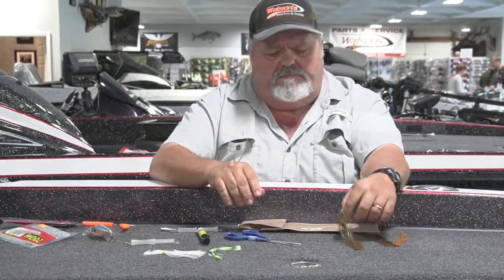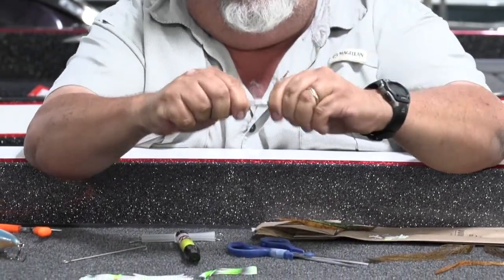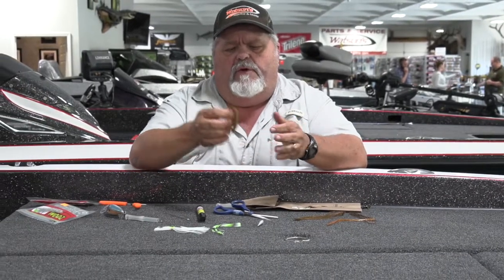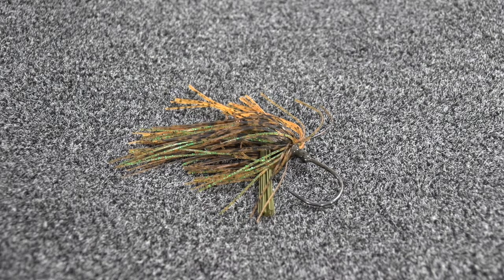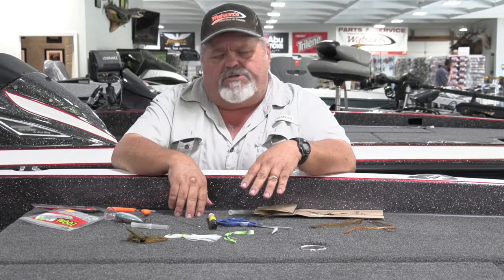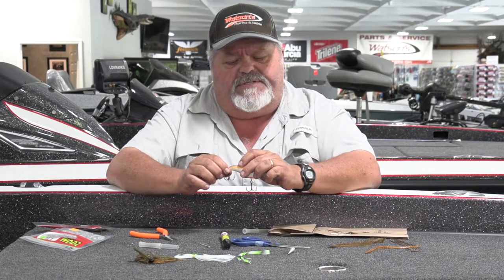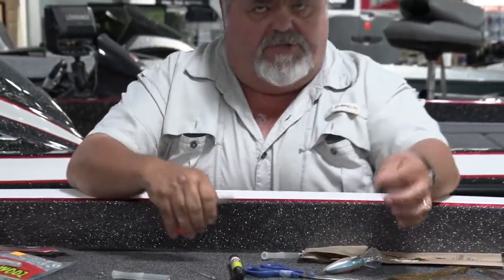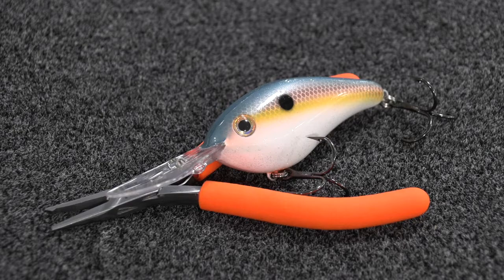The Weekly Fishing Report, Episode 33: Customizin' Baits, Part 2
The Weekly Fishin' Report will highlight tips, news, and stories each week to help you do the one thing all fishermen seek to do - catch more fish. Join us each week as we talk to local fishing legends to see what they're doing to improve their game.

Rex knows it's hard to keep up with all your baits, but if you have some favorites you can always customize them to fit your needs. Whether you're just improving one in your box or creating one from scratch, he can give you some tips to make them all your own.

This is part two of a two-part series dedicated to customizing your bait. Check it out!